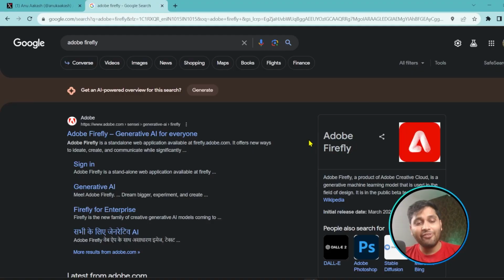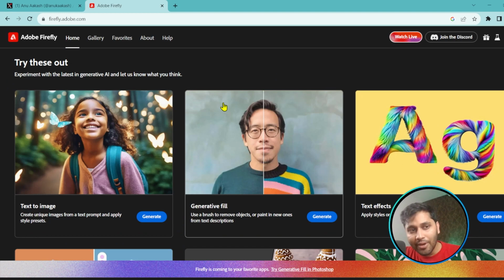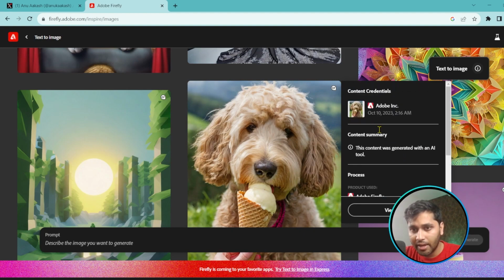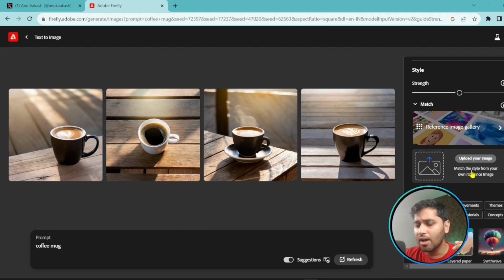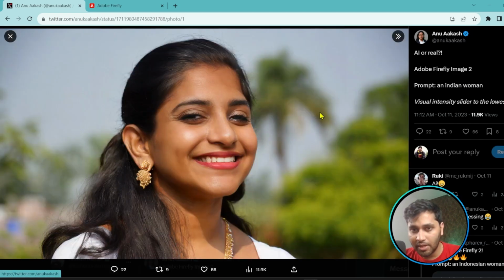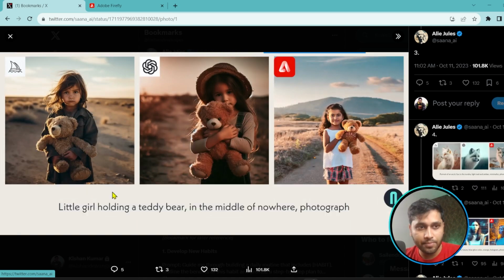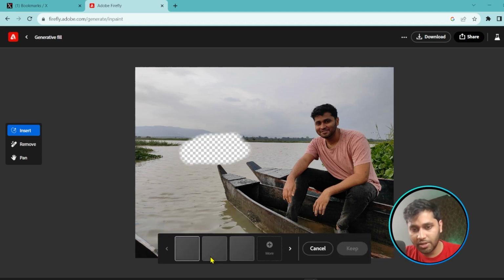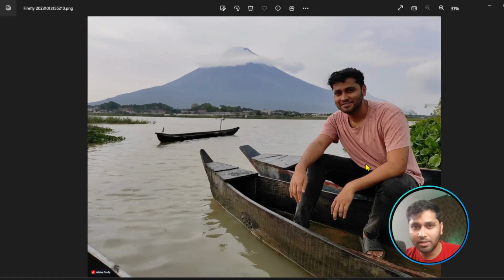Adobe Firefly Image 2 Free | Image generator AI free | Generative Fill Tutorial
Generate free of high quality images with adobe firefly image 2 which is in beta right now

You can also do generative fill with adobe firefly